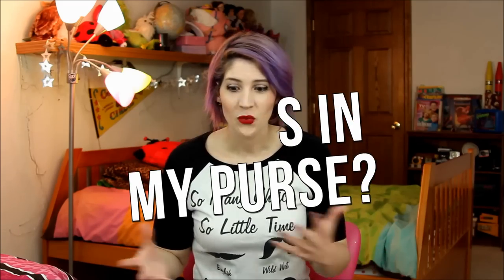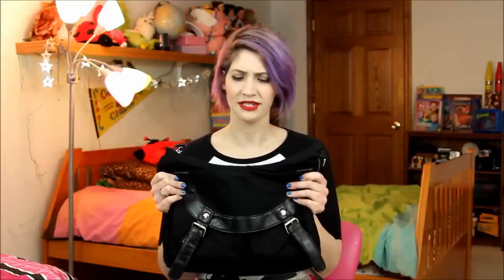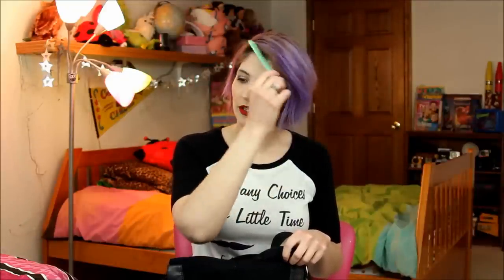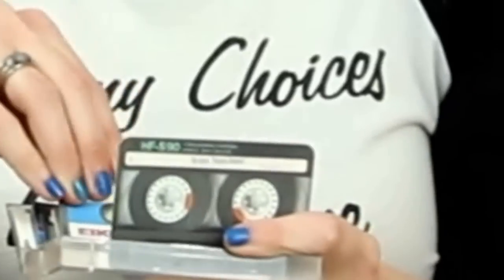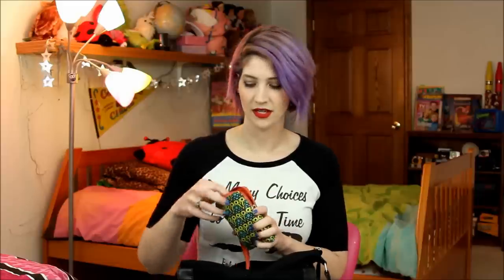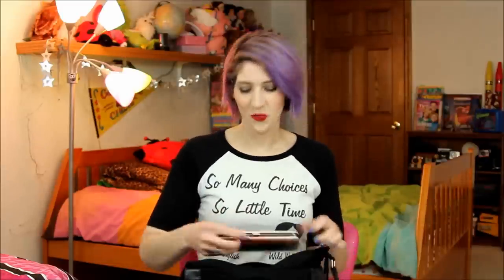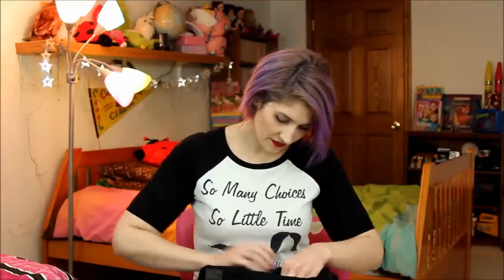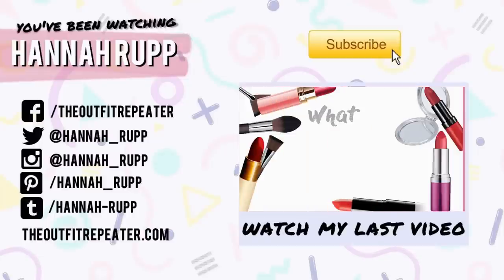What's In My Purse?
Check out what's in my purse or as I like to call it "purse snatcher instructional video".

Light set-up
Lip color: "Creeper" by ColourPop